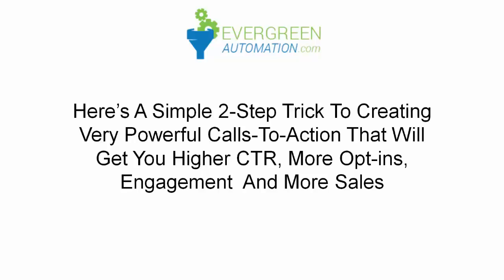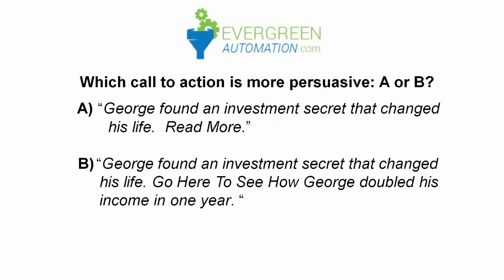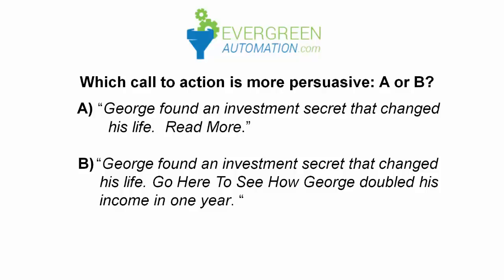How To Create Powerful Calls-to-action To Increase CTRs, Engagement, Conversion and Sales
Chris Moran, CEO of EvergreenAutomation.com, Baton Rouge, LA walks you through a simple 2-step trick to creating very powerful calls-to-action that will get you higher click-thru's and more conversions and sales. Your call-to-action is a very critical part of the performance of your advertising creatives, your email messages, and your sales copy - So it's very important you achieve the absolute best results possible when it comes to getting the click-thru. Even the slightest improvement in your click-thru rate can make a huge difference in your profits.